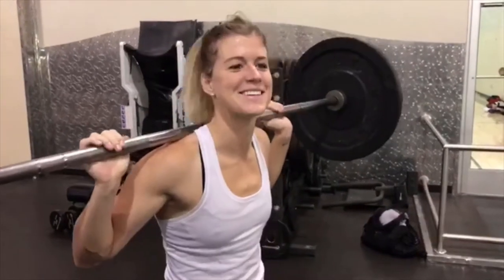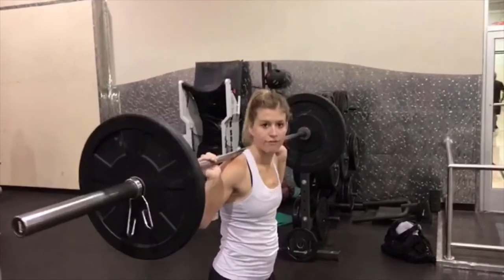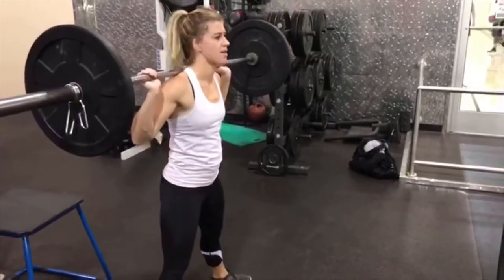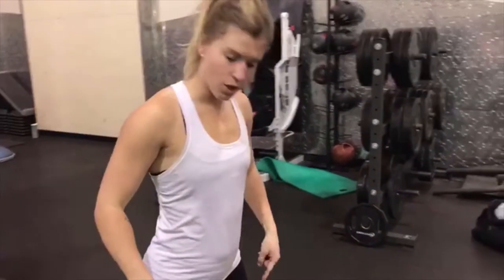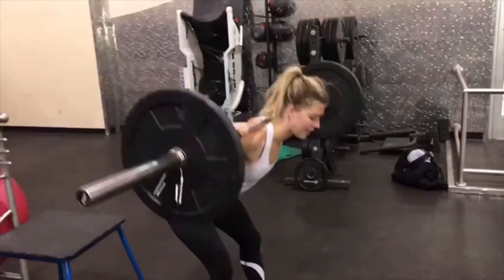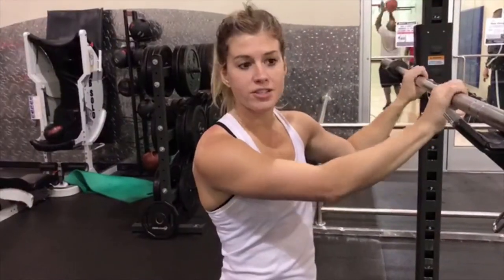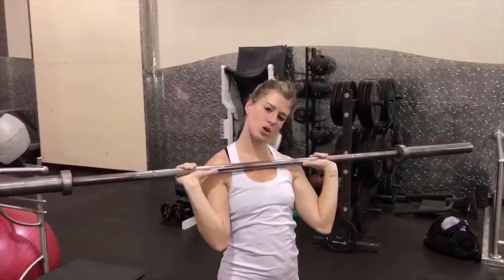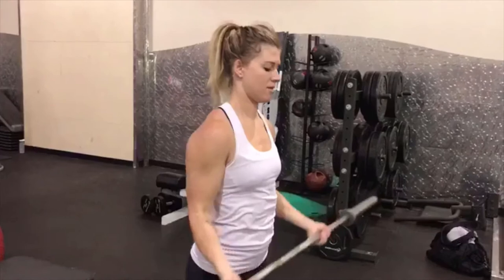5 Best Barbell Exercises Women Should Be Doing | Gain Serious Strength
When it comes to strength training and getting stronger all you need is one simple piece of equipment, found in practically every gym, the barbell. In this video I show you the  5 best barbell exercises every women should be doing to gain serious strength.

► S U B S C R I B E to Asia Jade Fitness for FREE

***PRODUCTS USED IN MY WORKOUTS***